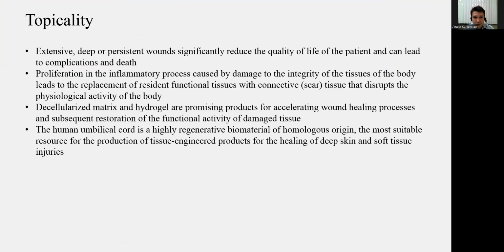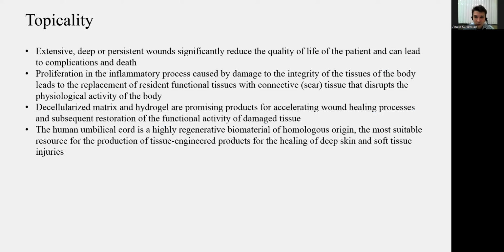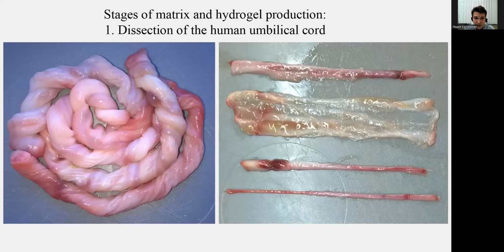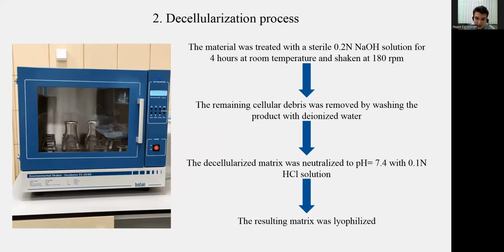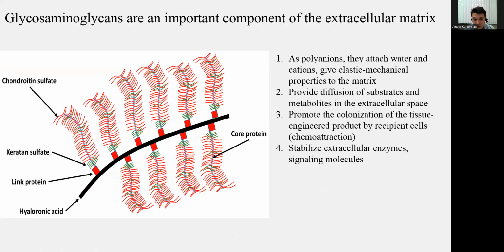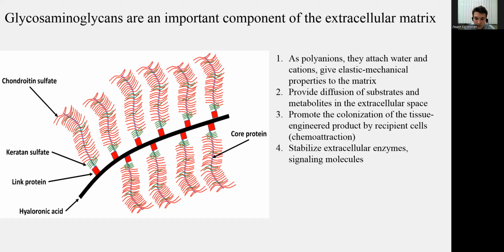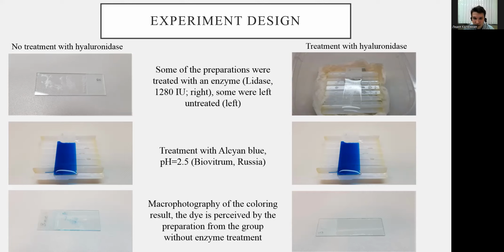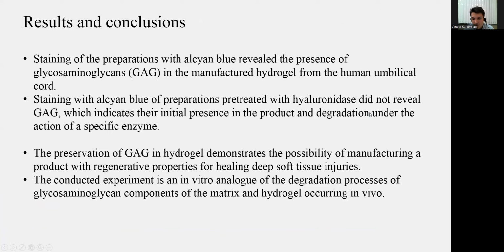PRESERVATION OF GLYCOSAMINOGLYCANS AFTER THE PRODUCTION OF HYDROGEL FROM THE EXTRACELLULAR MATRIX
PRESERVATION OF GLYCOSAMINOGLYCANS AFTER THE PRODUCTION OF HYDROGEL FROM THE DECELLULARIZED EXTRACELLULAR MATRIX OF THE HUMAN UMBILICAL CORD
Руснак Максим Вячеславович – студ. 3 курса леч. фак. ПСПбГМУ им. академика И.П. Павлова.
Научный руководитель: Калюжная-Земляная Лидия Ивановна, д-р мед. наук, ст. научный сотрудник ПСПбГМУ им. академика И.П. Павлова.
Кондратенко Альбина Александровна, мл. научный сотрудник ПСПбГМУ им. академика И.П. Павлова.